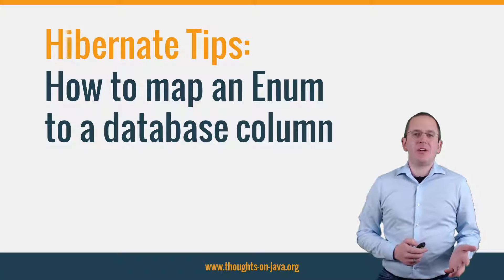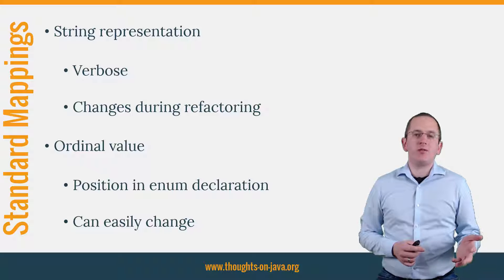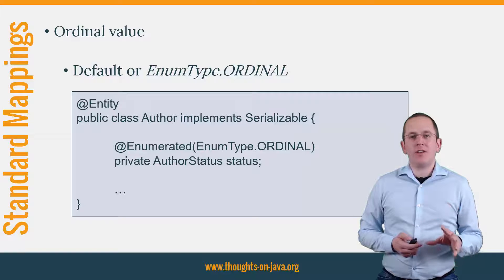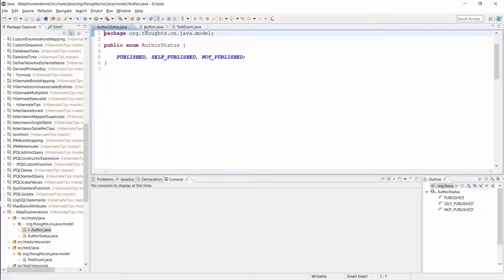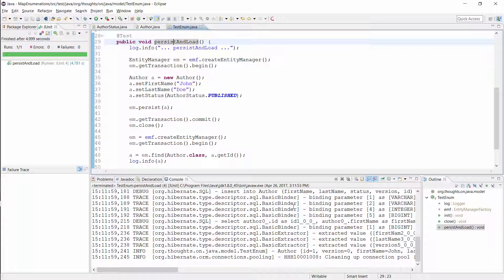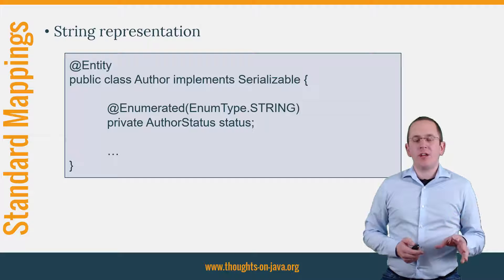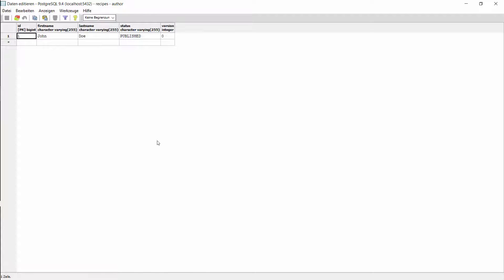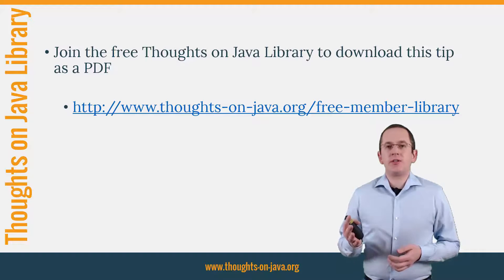Hibernate Tip: How to map an Enum to a database column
The Hibernate Tips series provides quick answers to common questions. This time, I will show you how to map a Java Enum to a database column. That's one of the basic JPA and Hibernate mappings and you should know the 2 standard options with their advantages and disadvantages.